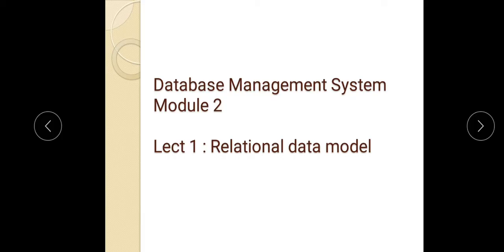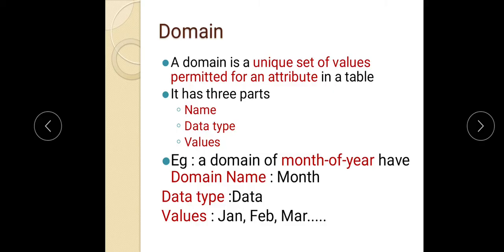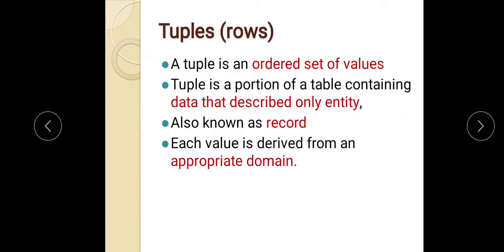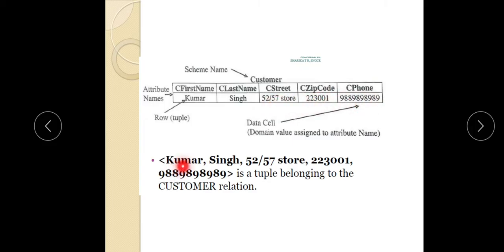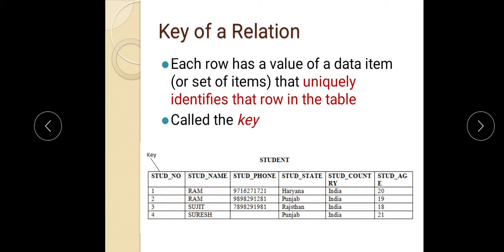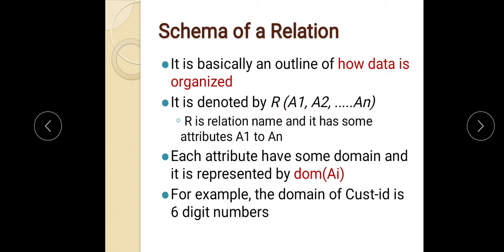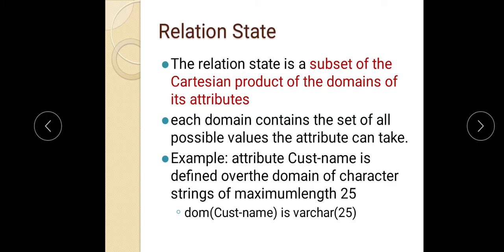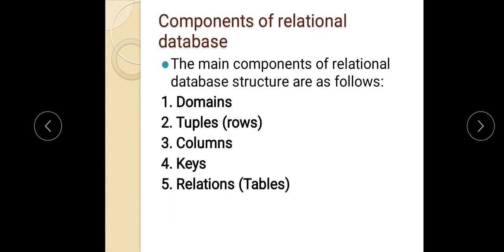DBMS MOD 2 LECT 1 Relational data model